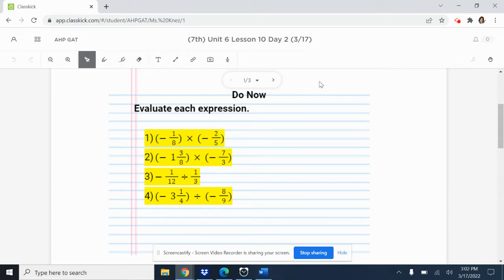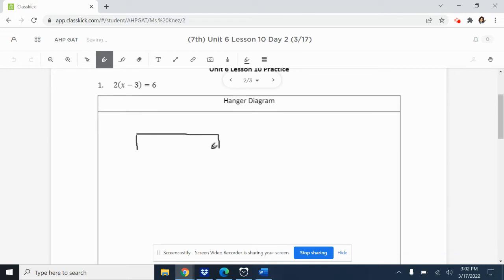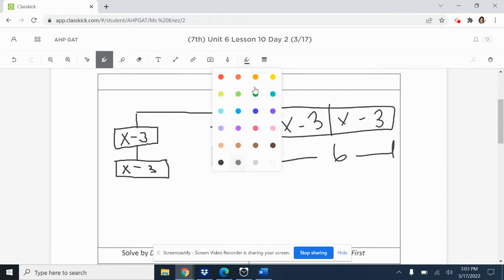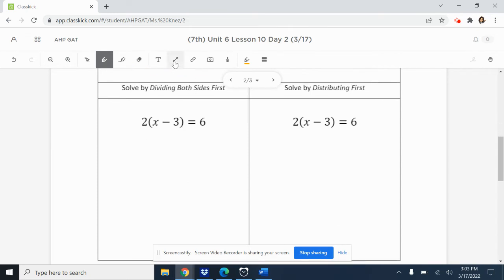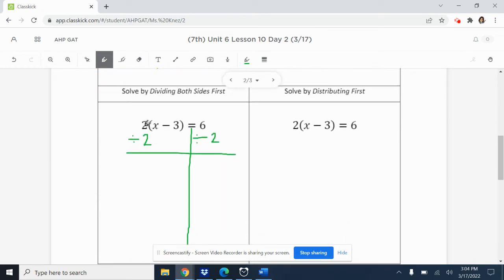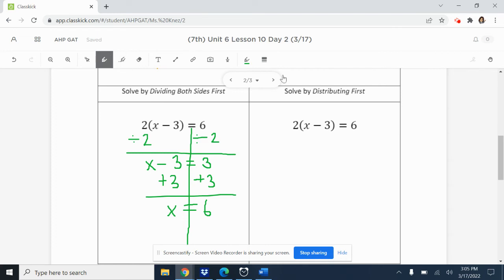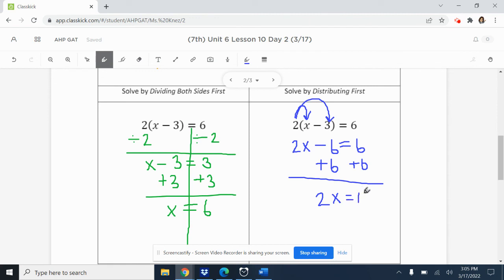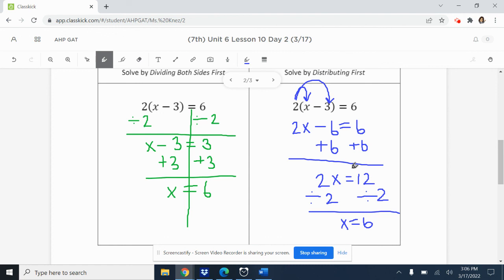(7th) Unit 6 Lesson 10 Day 2(3/17)